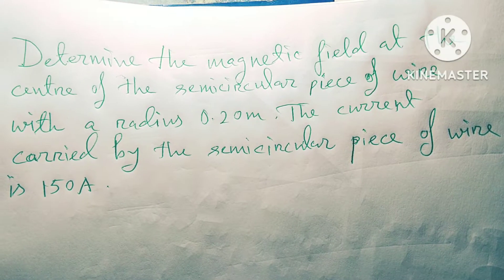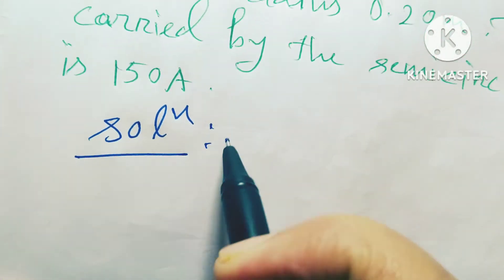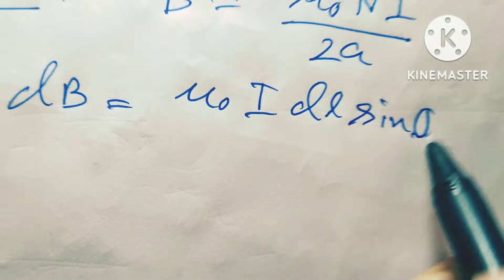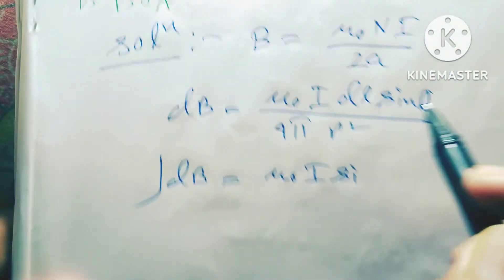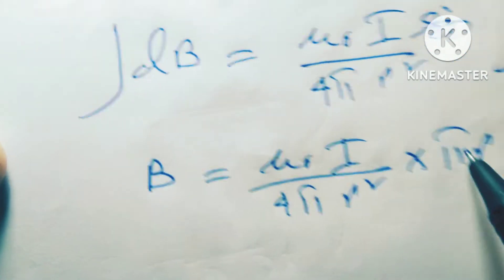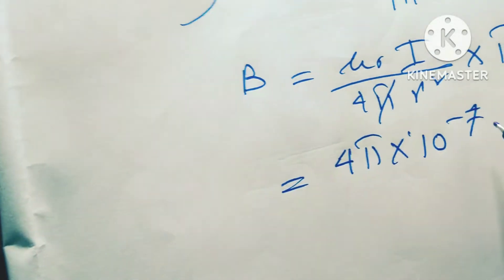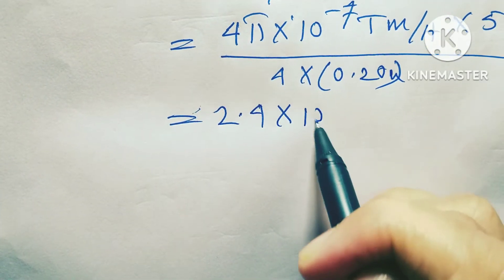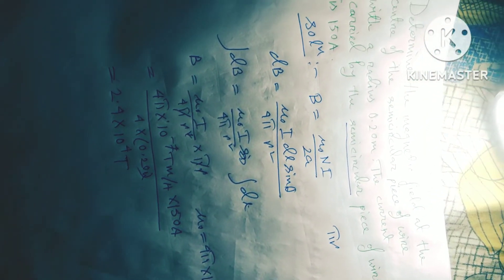Biot savart law vs Biot ampere's law | state biot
difference between ampere circuital law and biot savart law
magnetic field due to a current element biot savart law
explain biot savart law for a small current carrying conductor
state and explain biot savart law in vector form
state biot savart law giving the mathematical expression for it
the biot savart law is a general modification of
biot savart law application to current carrying circular loop
magnetic field due to solenoid using biot savart law
multiple choice questions on biot savart law
magnetic field due to a current biot savart law
using biot savart law obtain the expression for the magnetic
us